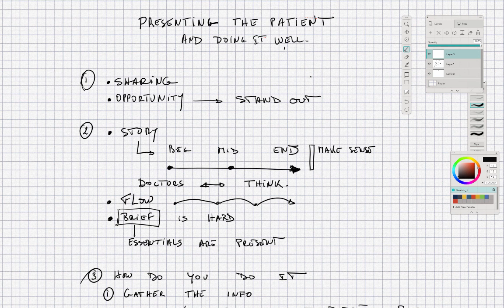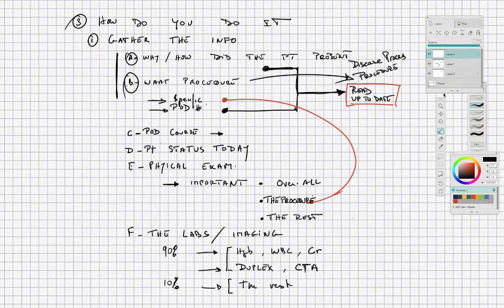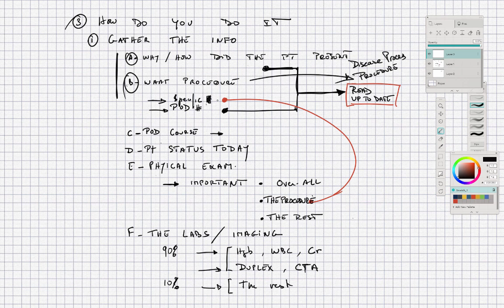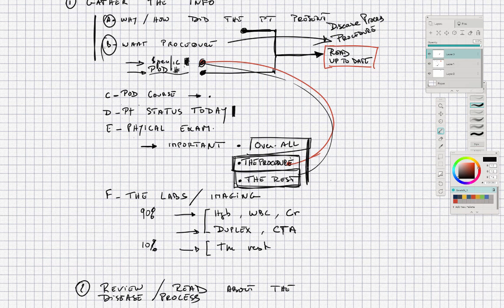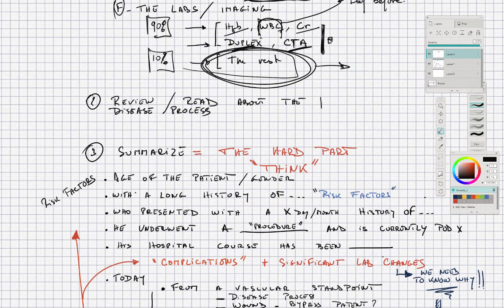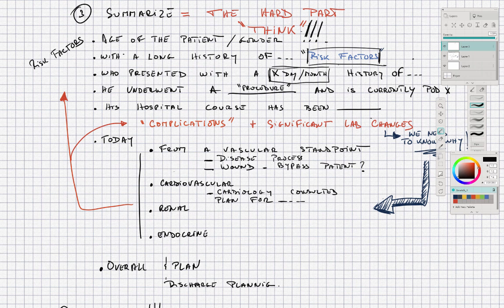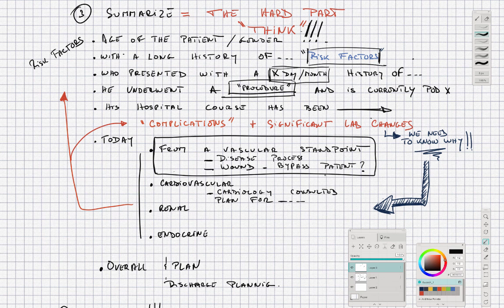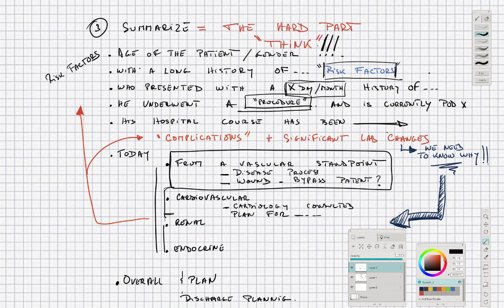How to present the postoperative patient on the ward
How to prepare a proper presentation for staff round on the vascular surgery service